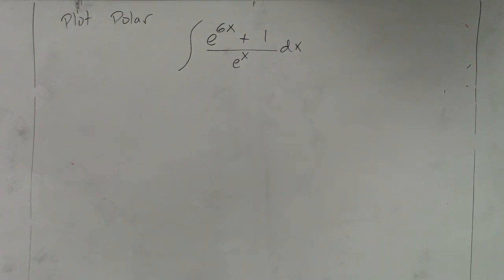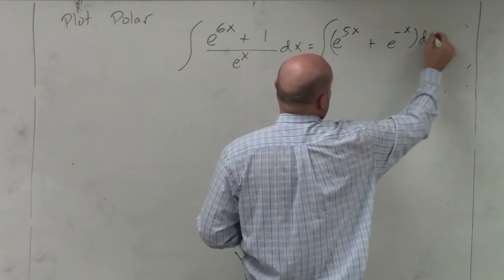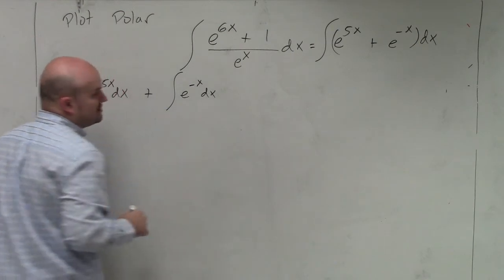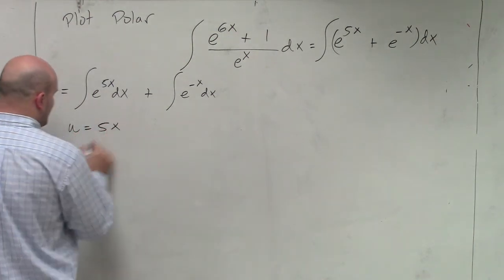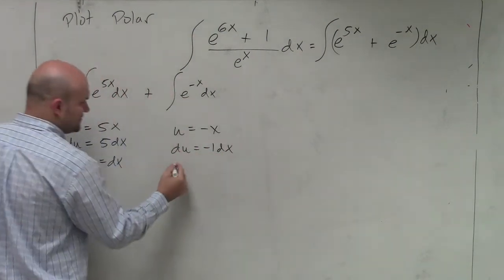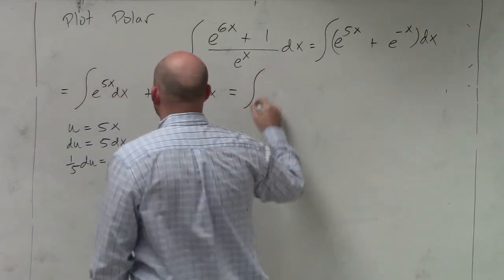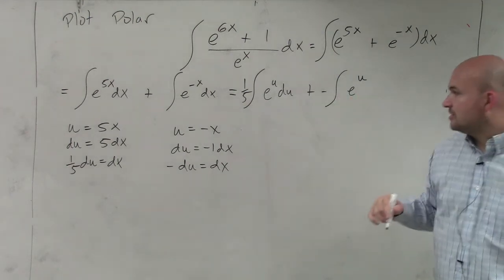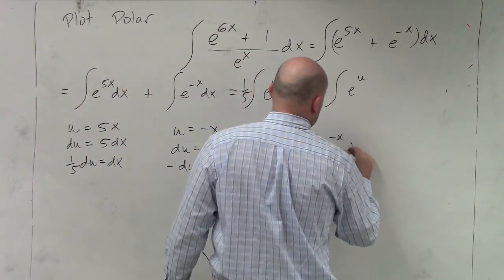Find the antiderivative of expression with exponential terms